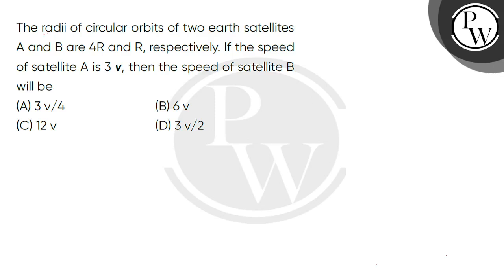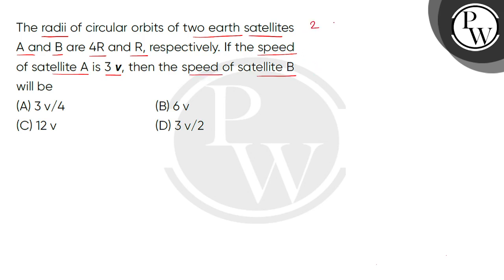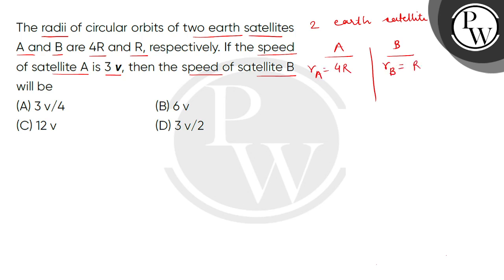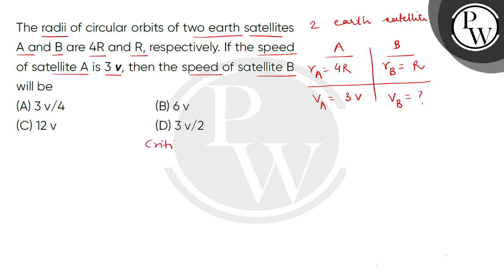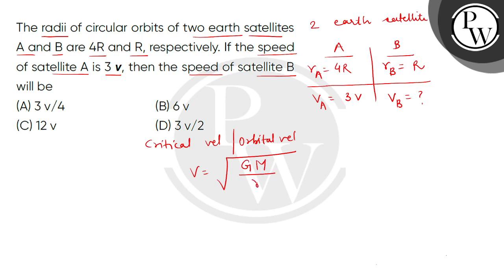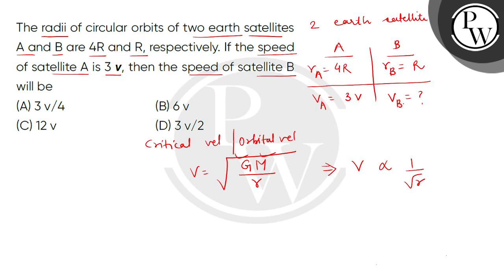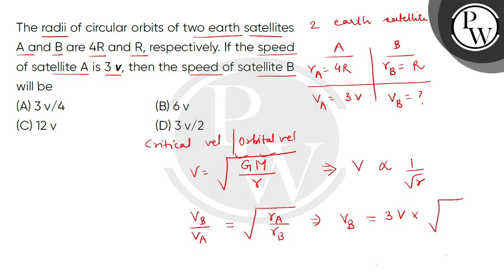The radii of circular orbits of two earth satellites A and B are 4R and R, respectively. If the ....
The radii of circular orbits of two earth satellites A and B are 4R and R, respectively. If the speed of satellite A is 3 v, then the speed of satellite B will be 📲PW App